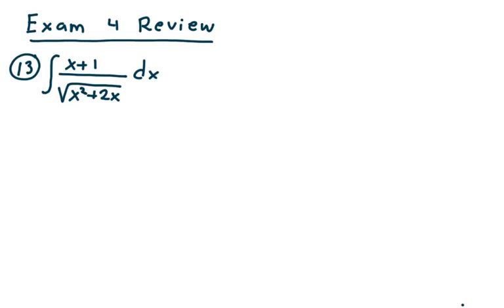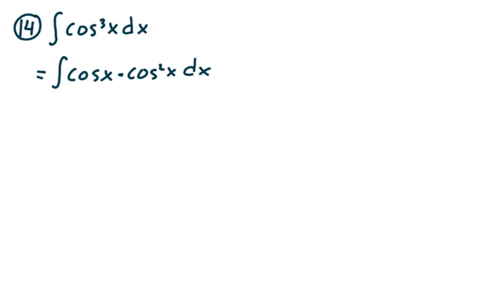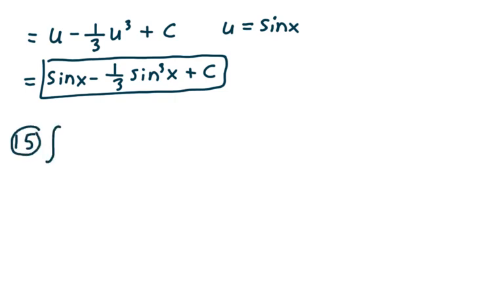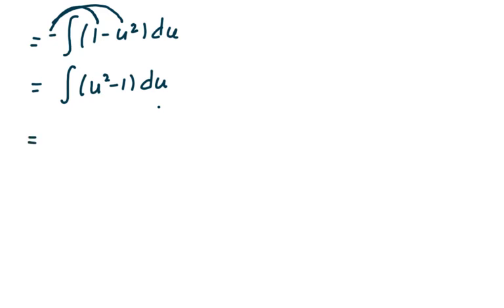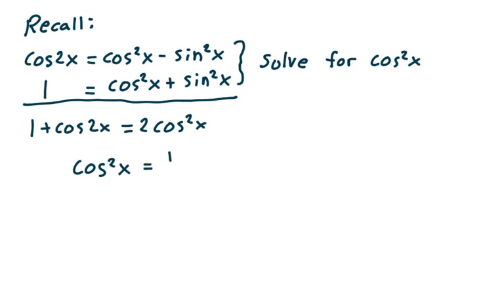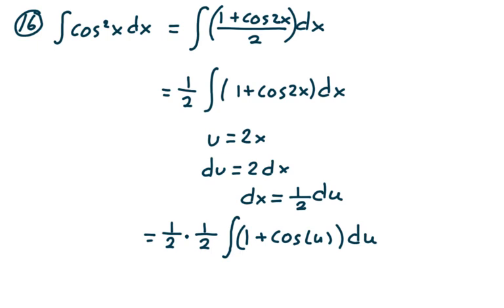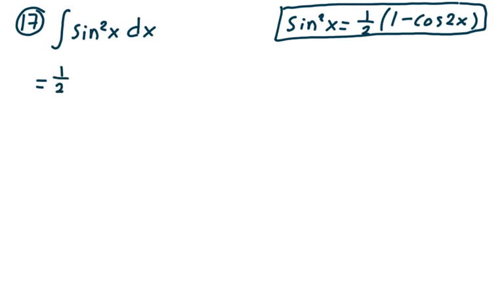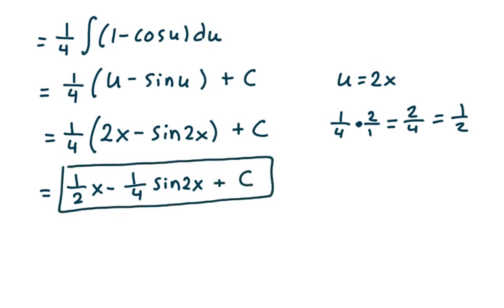Calculus 1, exam 4 review, problems 13-17